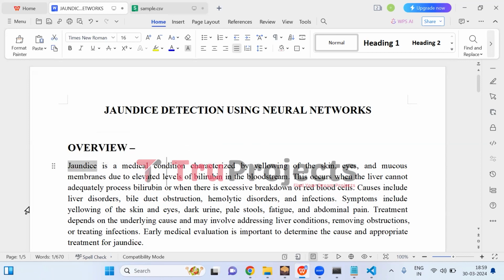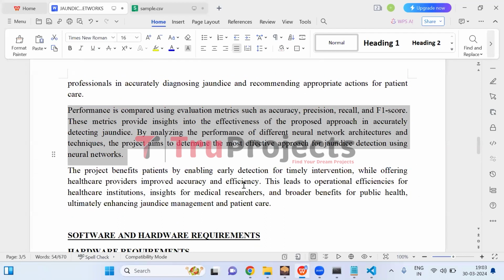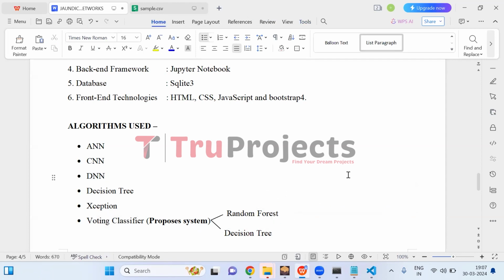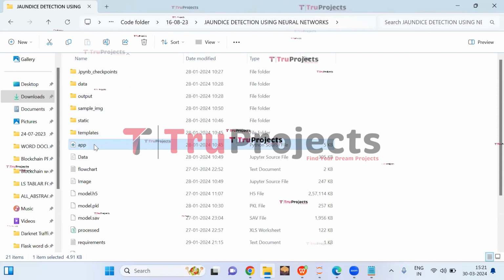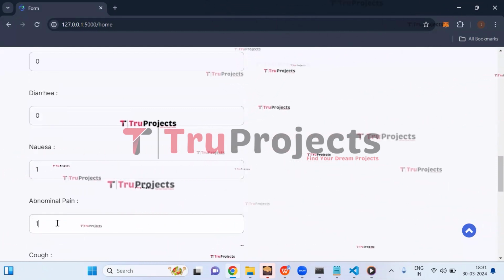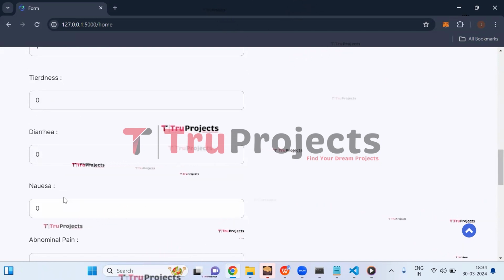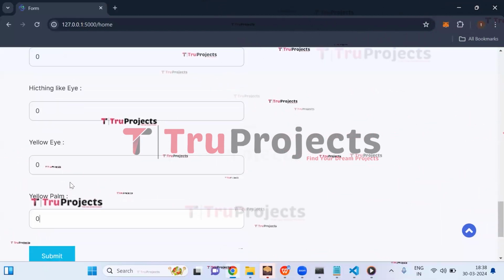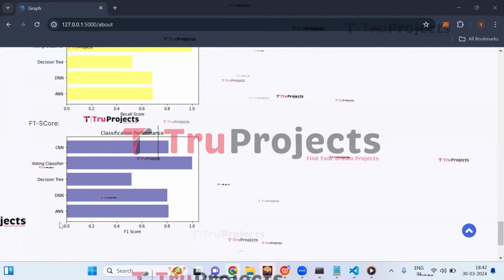JAUNDICE DETECTION USING NEURAL NETWORKS